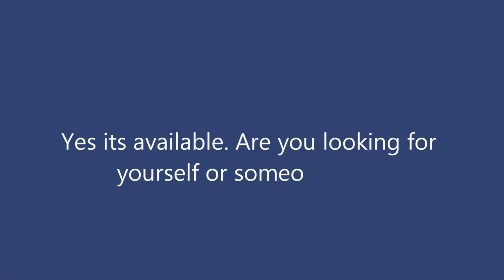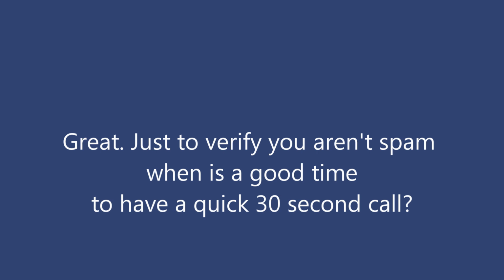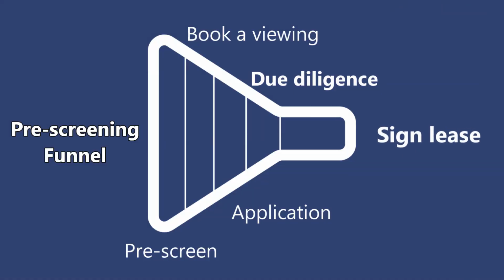Why everyone is self-managing rental properties to maximize cashflow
Find out why everyone is self-managing rental properties in Canada to maximize cash flow and minimize those sleepless nights. Learn about real estate investing and property management tips in this insightful video! Part 1 of 3